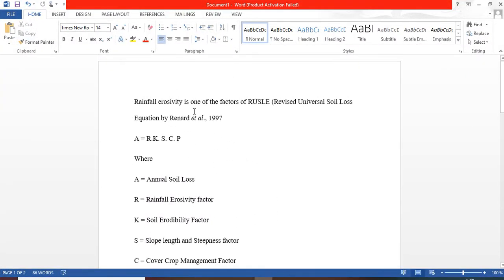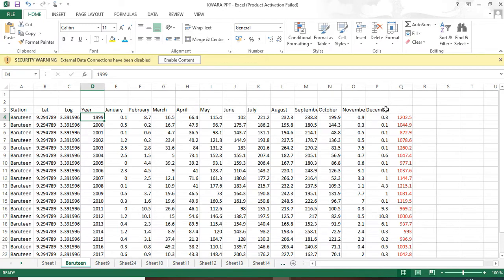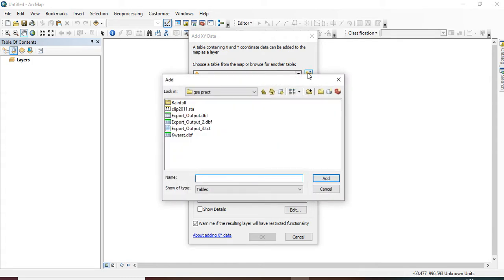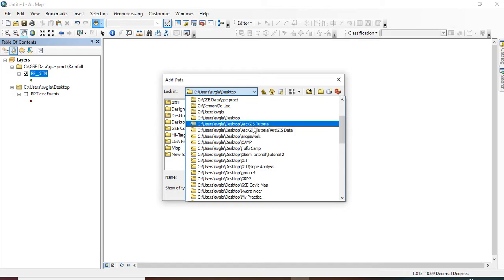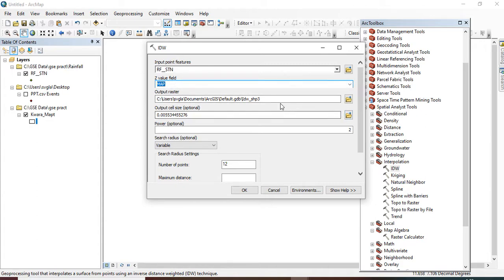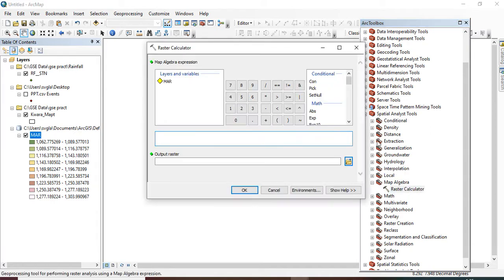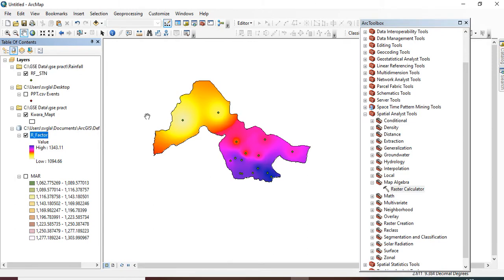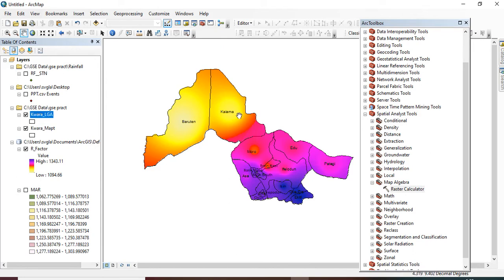Creating Rainfall and Rainfall Erosivity map (R-Factor) using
This video will help you to create a mean annual rainfall map and to estimate the rainfall erosivity factor (R-Factor) using ArcGIS